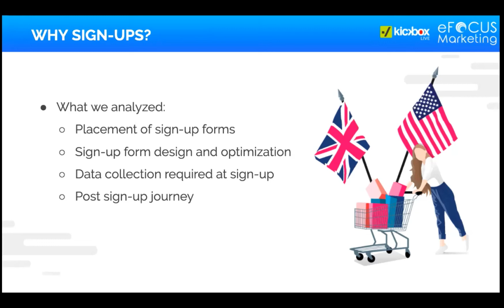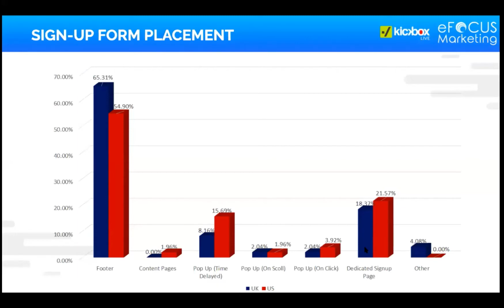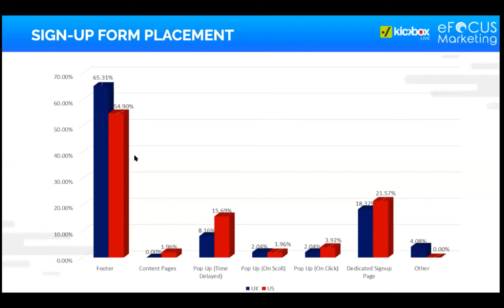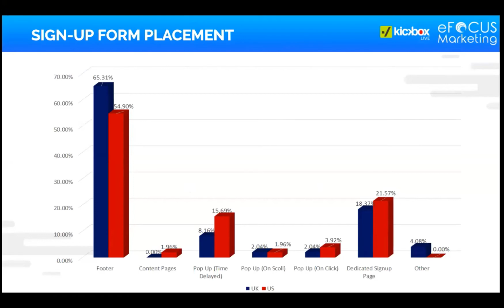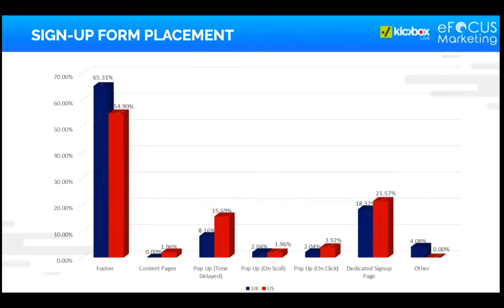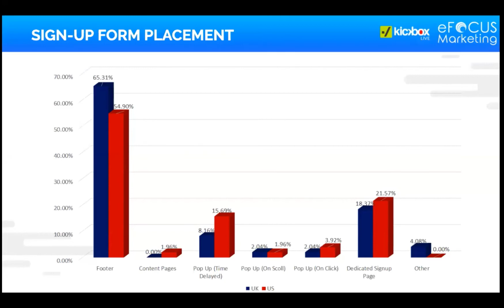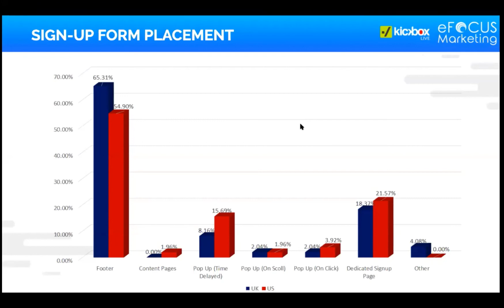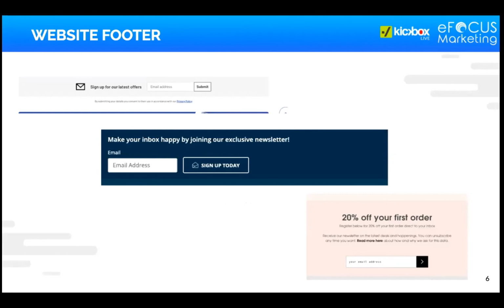Webinar The State Of Email Signups Preview